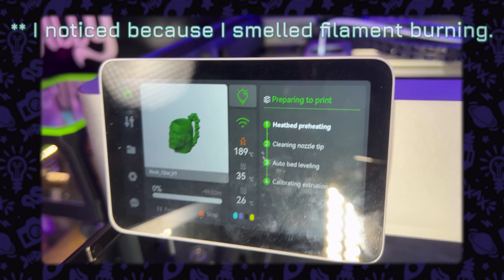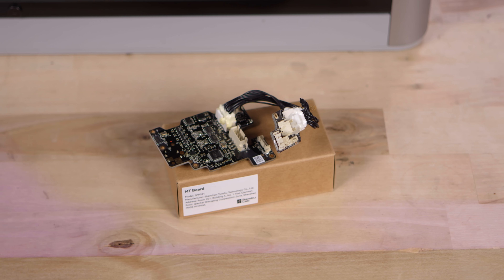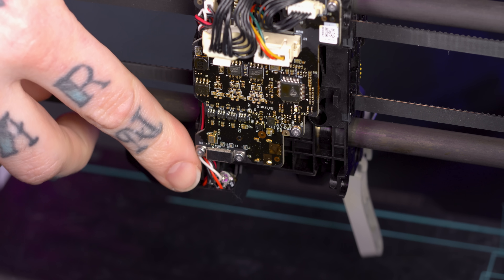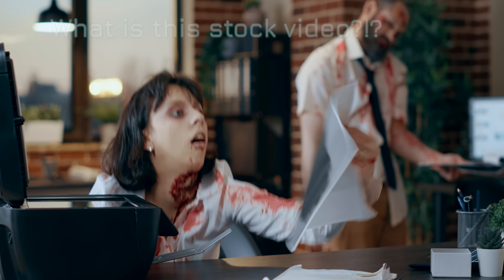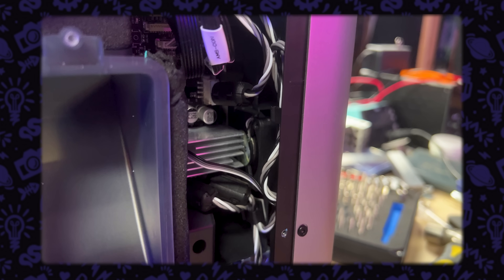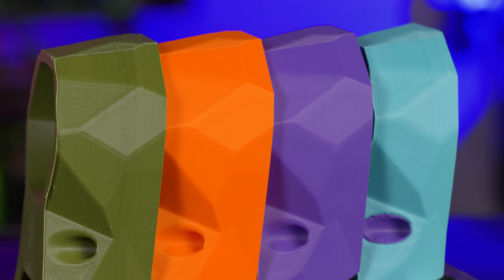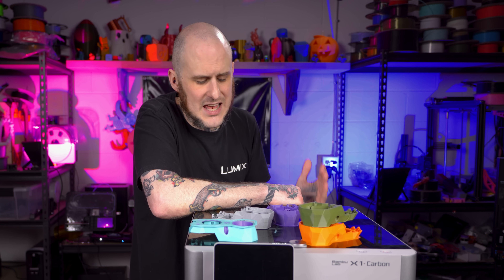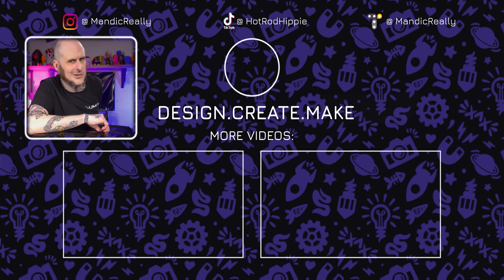MY BAMBU X-1 BROKE - Thermal Runaway?! Let's Fix it!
The Bambu Lab X-1 Carbon has taken the 3D Printing community by storm, and mine is BROKEN.  My Bambu X-1 has an issue with the Toolhead PCB.  The filament cutter was inaccurately claiming it was stuck.  And worse yet, I had a Thermal Runaway issue on the Bambu Lab X-1 Carbon 3D printer. Let's replace my toolhead PCB in my Bambu X-1 and discuss this machine a bit more.  Including some improvements in the ghosting / ringing issues I've had with the Bambu Lab X-1 Carbon.

Timestamps:
0:00 - Intro
0:28 - Thermal Runaway?
2:30 - Toolhead PCB Replacement
4:30 - Laptop or 3D Printer? Rant
7:21 - Mainboard Fan
7:45 - Ringing / Ghosting
10:44 - Ringing Fix? Eh
11:30 - Quality Settings?
12:19 - Outro